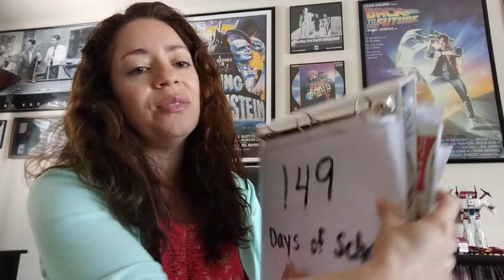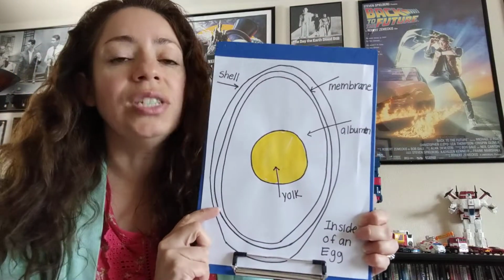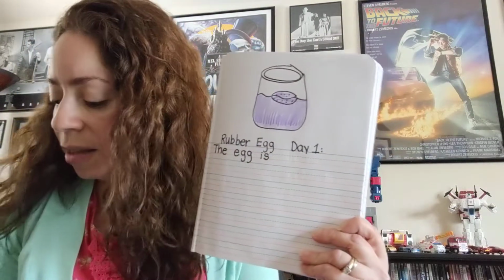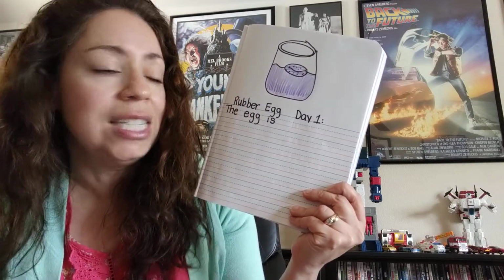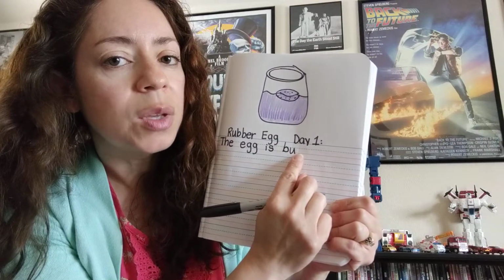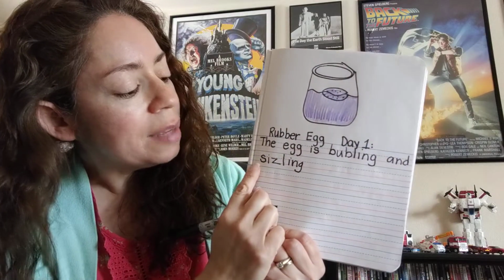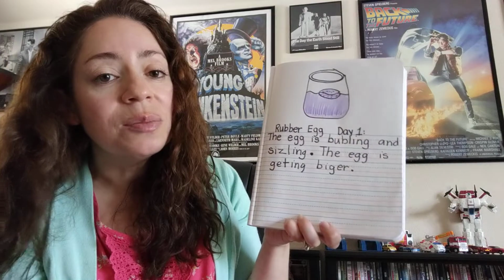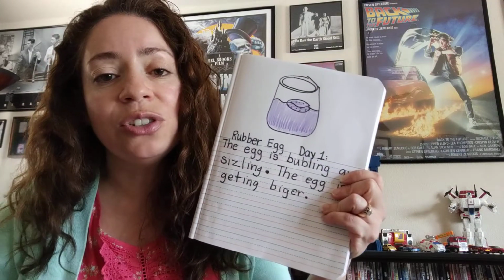Kinder Day 149: 4/17/20